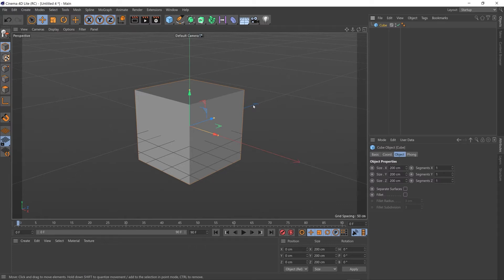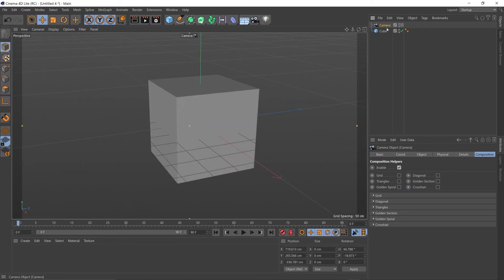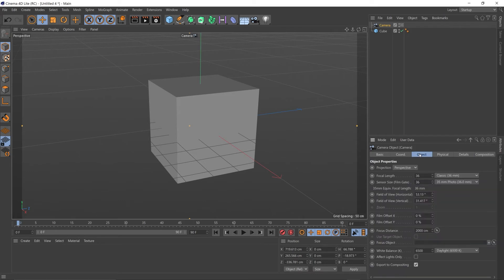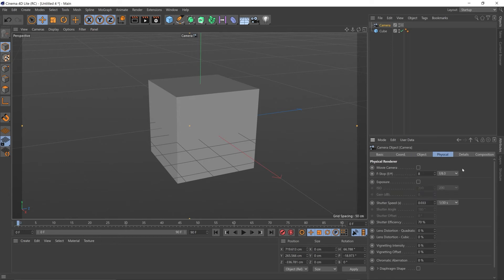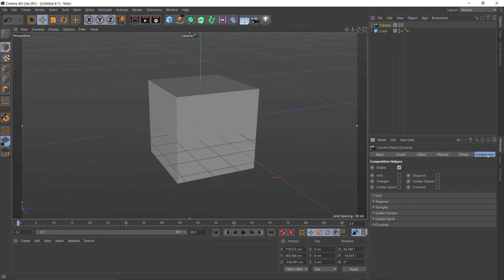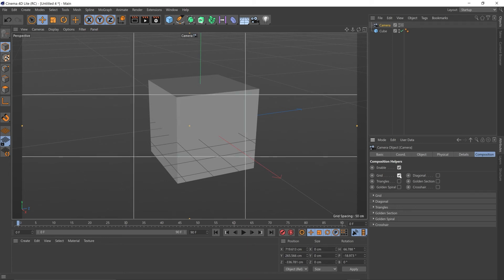How to Use the Camera Cinema 4d lite - Tutorial - Beginner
In this beginner Cinema 4D Lite and After Effects tutorial we will learn How to use the camera cinema 4d lite. I'll also show you how to navigate around your scene using shortcut keys 1,2 and 3